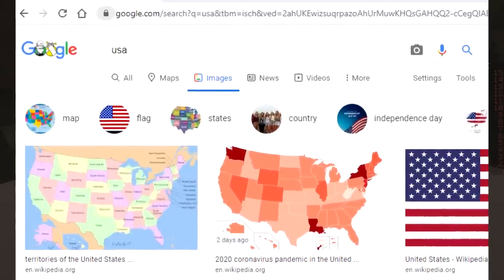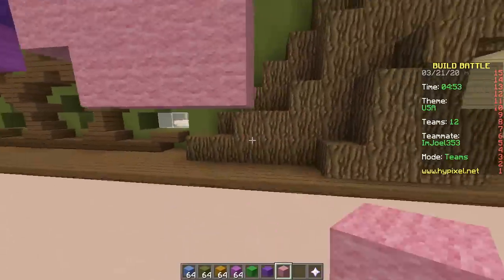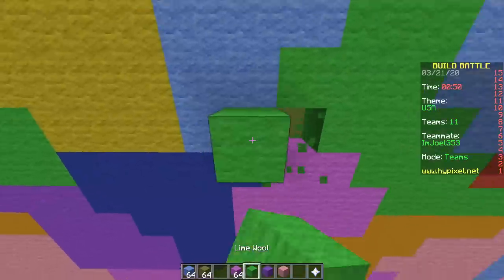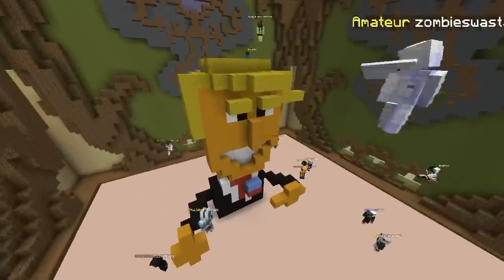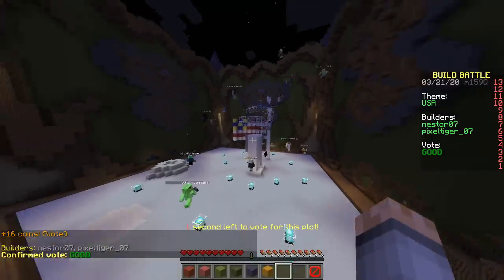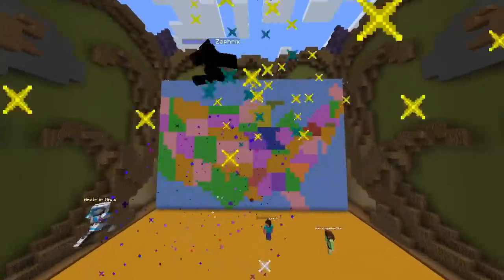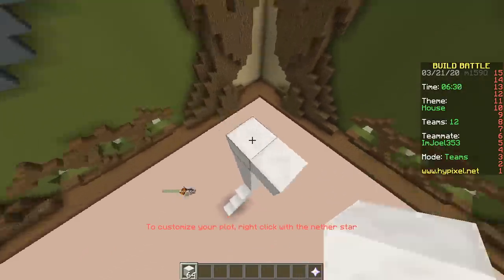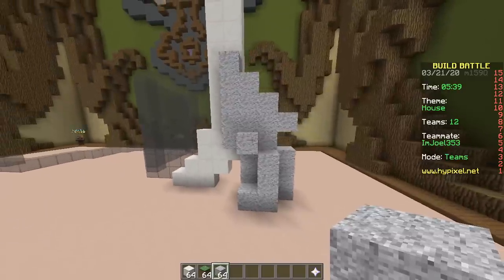GOOGLE CHALLENGE (Minecraft Build Battle)